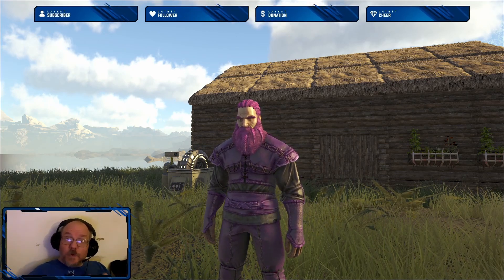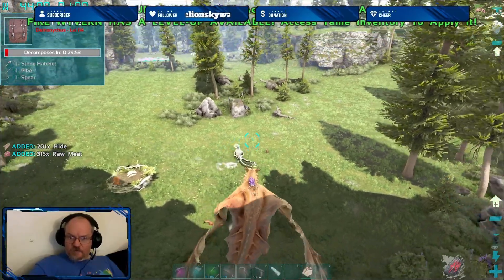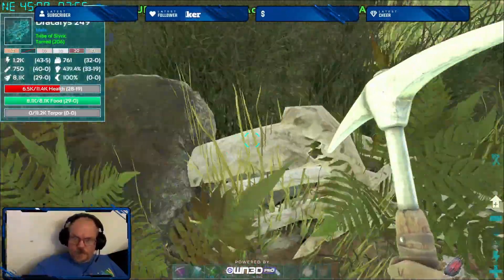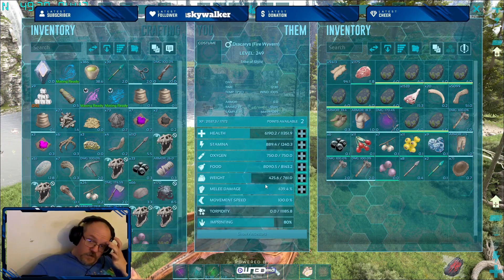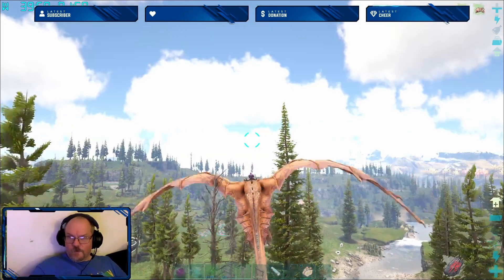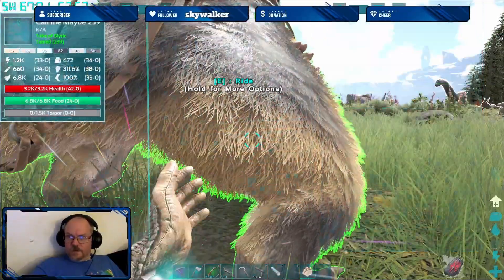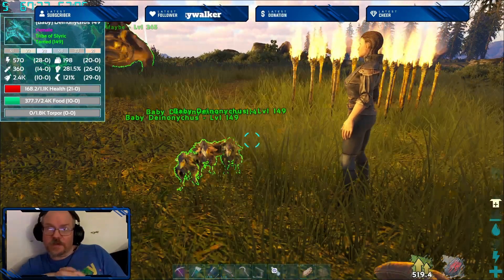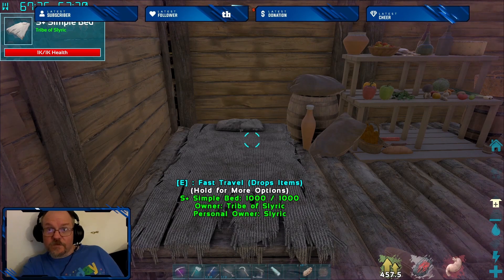Hammer Time ep5 Mistakes were made!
Went to kill Alphas and level our Chibi!